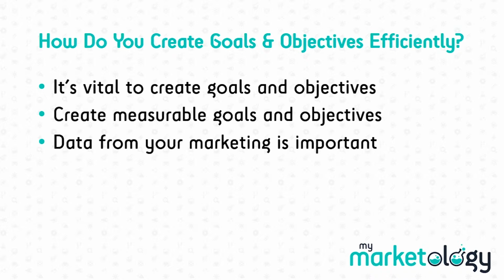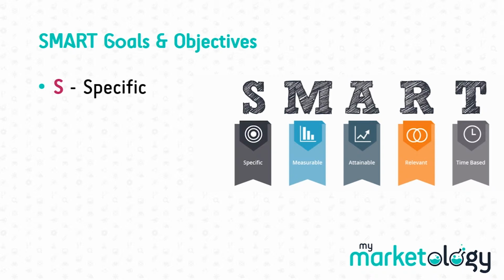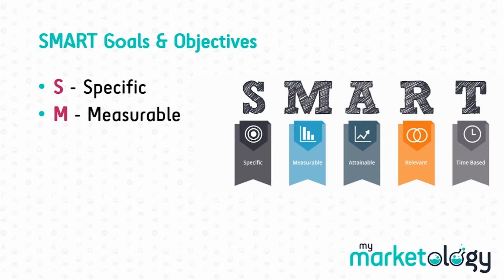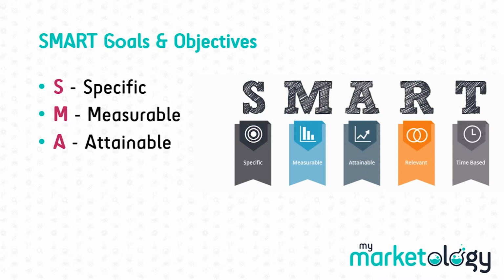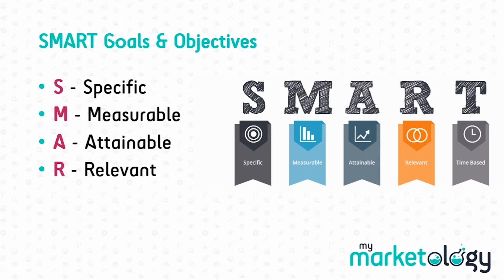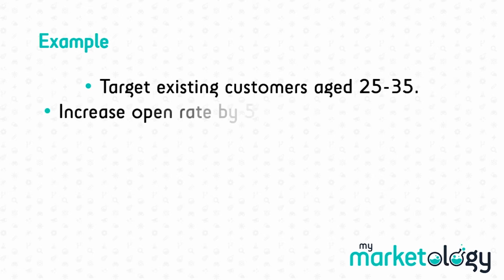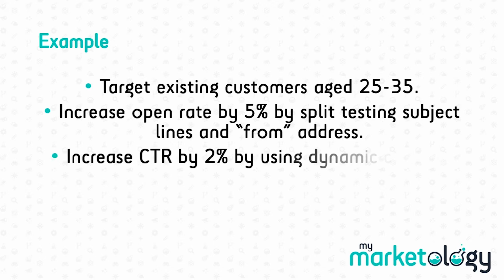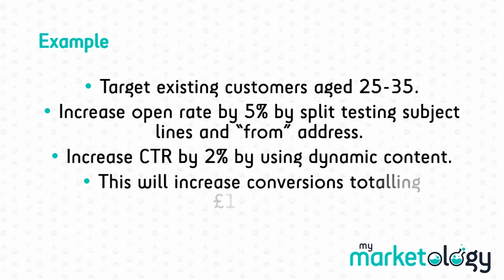Creating Marketing Goals & Objectives | MyMarketology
Join our Head Marketologist, Tony, as he discusses why goals and objectives are important for all of your digital marketing activity.
You will also learn the quickest and most efficient way to create them going forward.